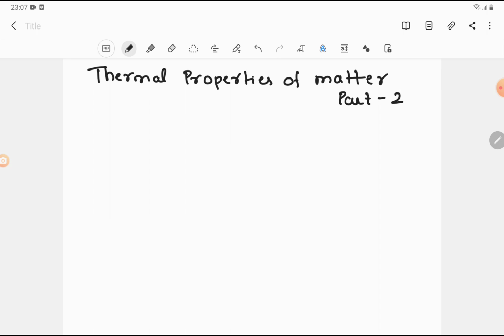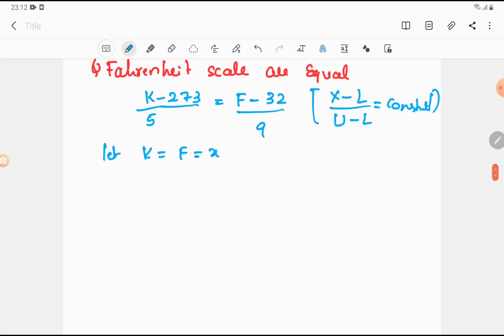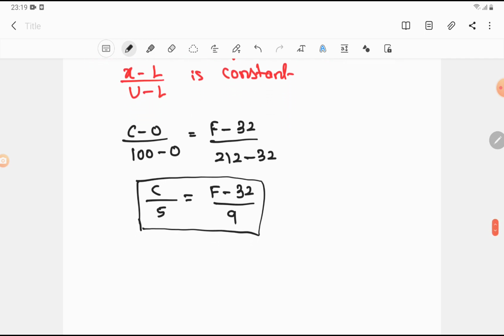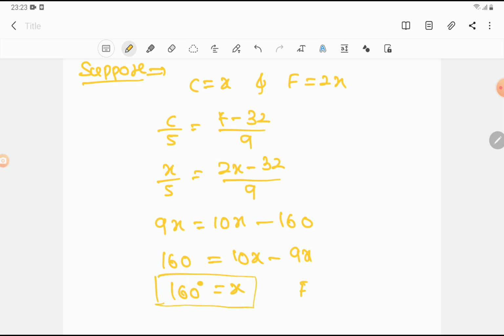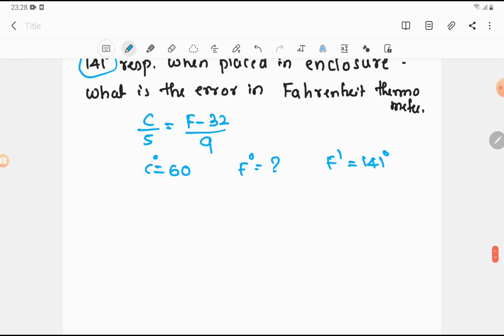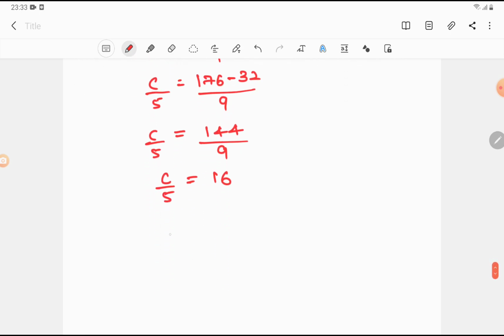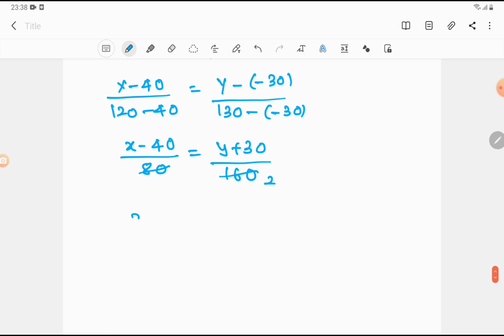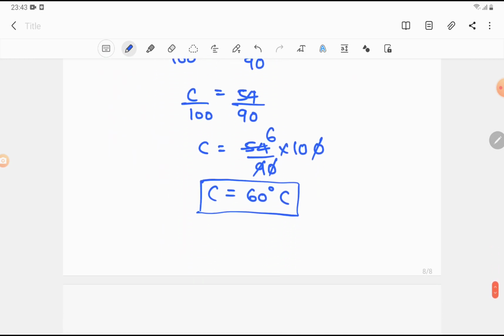Thermal Properties of Matter Part 2